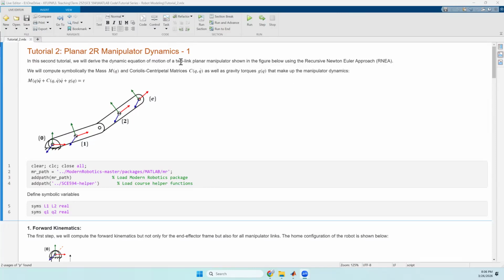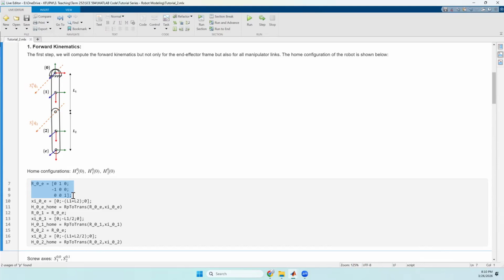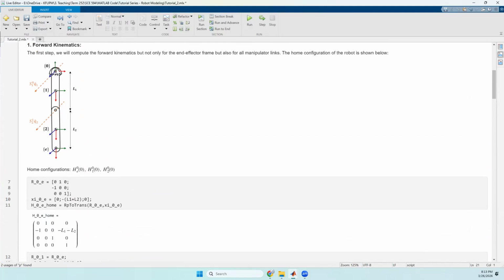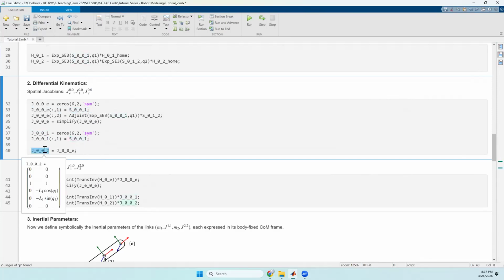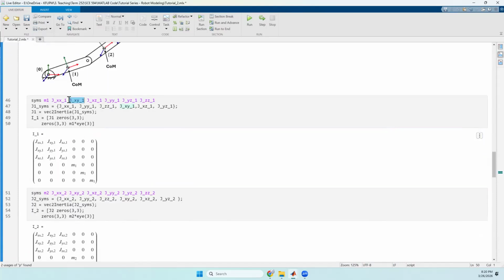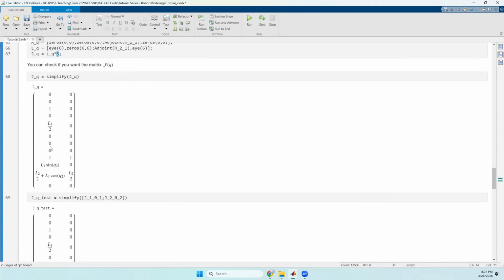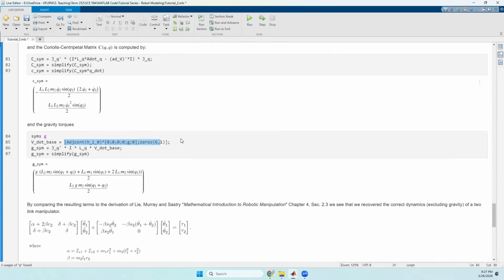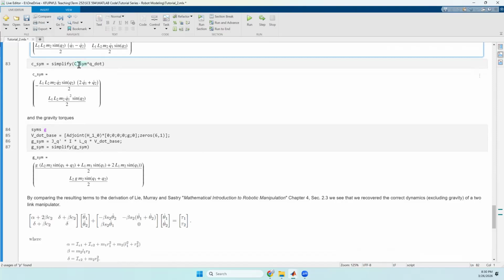252 - SCE 594 - MATLAB Tutorial 2: Planar 2R Manipulator Dynamics - Part 1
In this tutorial, we will derive the dynamic equation of motion of a two-link planar manipulator using the Recursive Newton Euler Approach (RNEA). We will compute symbolically the Mass  and Coriolis-Centripetal Matrices  as well as gravity torques  that make up the manipulator dynamics.